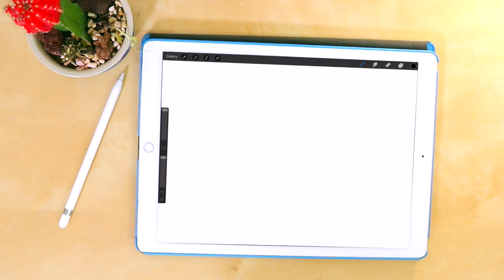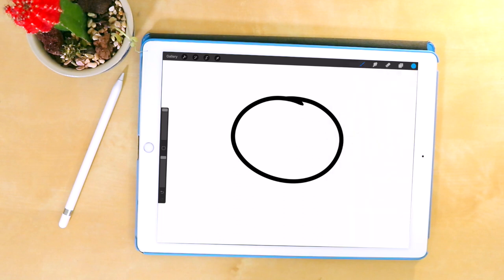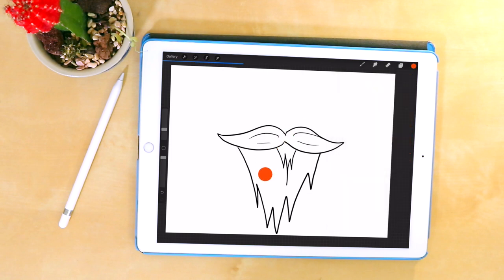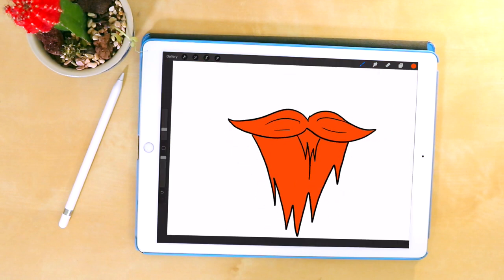How to: Paint Bucket Tool in Procreate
It took me a while to realise you could actually do this! now I'm sharing so people don't have to go searching online as much as I had to.